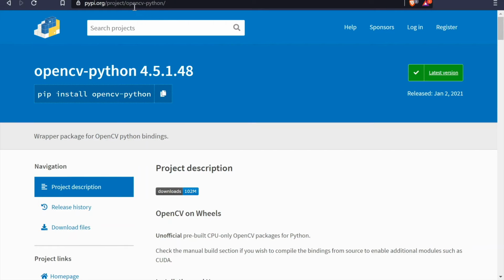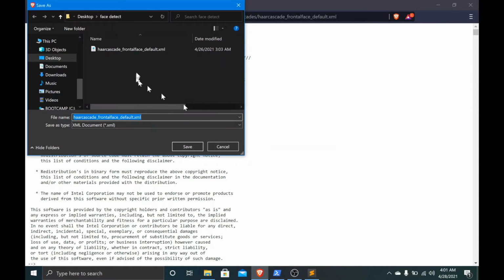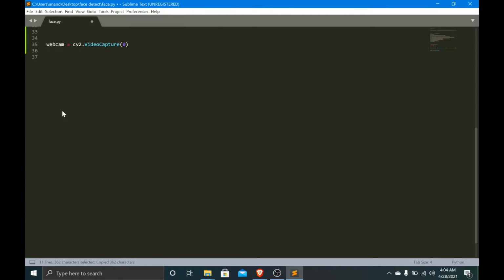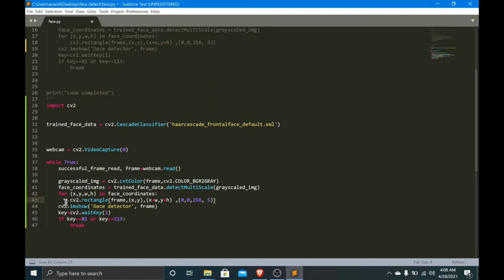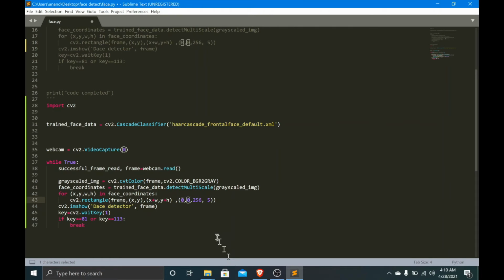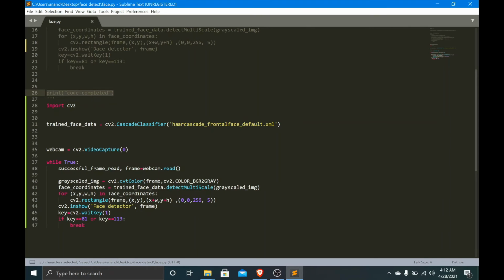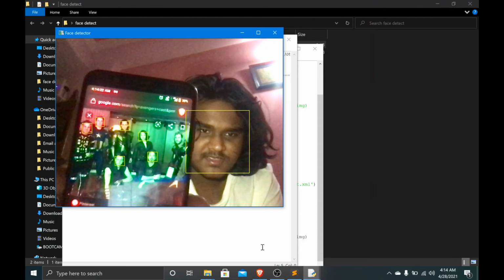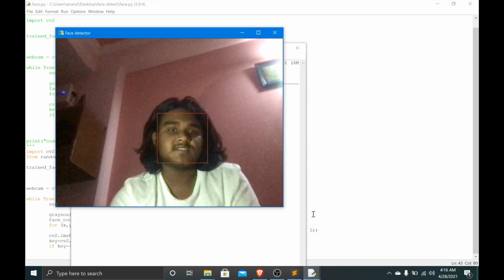Face Detection Using Python and OpenCV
Hello guys, this tutorial is going to show you how to create a simple face Detection algorithm using python and opencv.

Command to download opencv - pip install opencv-python / pip3 install opencv-python. Check and see which one works for you.

The code -

import cv2

trained_face_data = cv2.CascadeClassifier('haarcascade_frontalface_default.xml')

webcam = cv2.VideoCapture(0)

while True:
 successful_frame_read, frame=webcam.read()

 grayscaled_img = cv2.cvtColor(frame,cv2.COLOR_BGR2GRAY)
 face_coordinates = trained_face_data.detectMultiScale(grayscaled_img)
 for (x,y,w,h) in face_coordinates:
  cv2.rectangle(frame,(x,y),(x+w,y+h) ,(0,0,256, 5))
 cv2.imshow('Dace detector', frame)
 key=cv2.waitKey(1)
 if key==81 or key==113:
  break